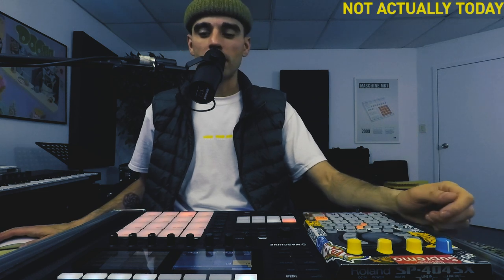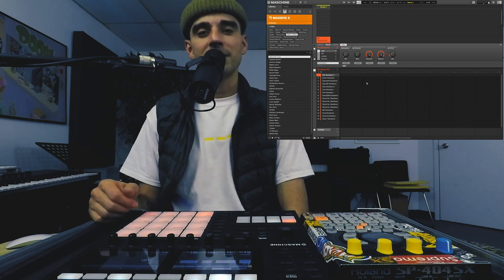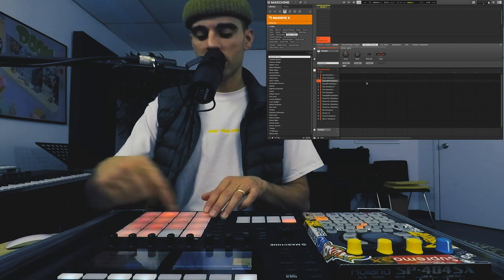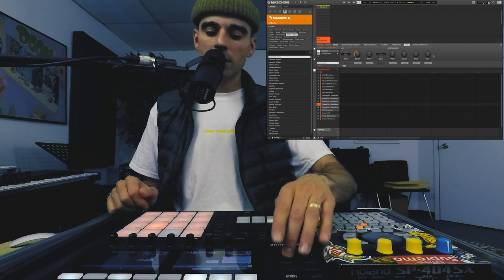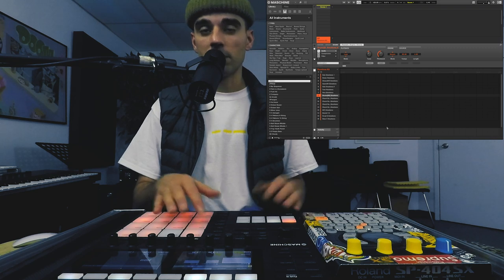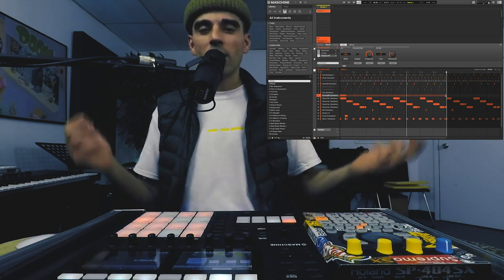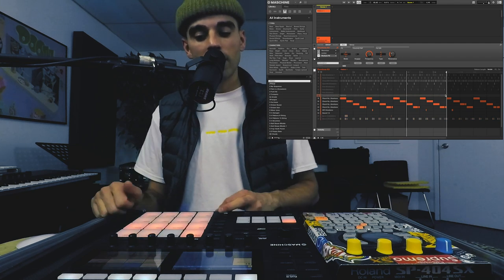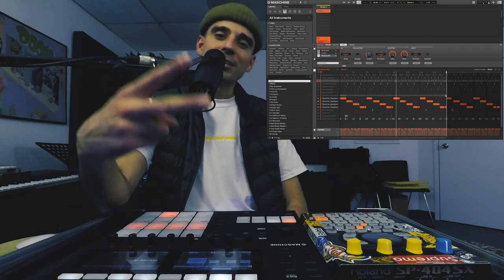Made a beat in 10 minutes - Faded Reels Expansion - LO-FI GOODNESS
My Camera
Fisheye Lense

(This list includes affiliate links to Native Instruments products and other products that I end up getting a very small percentage from anything purchased to help support the continuation of these videos!!)